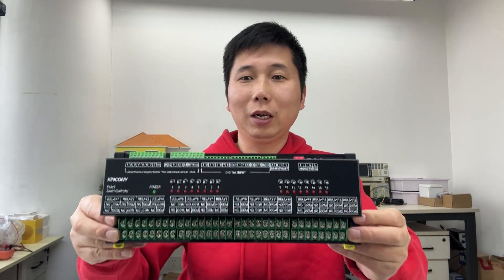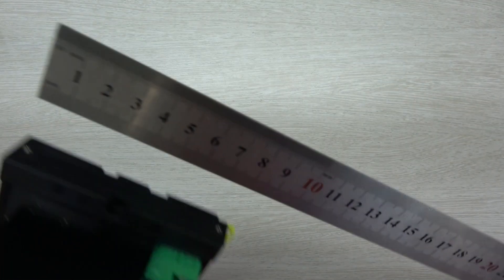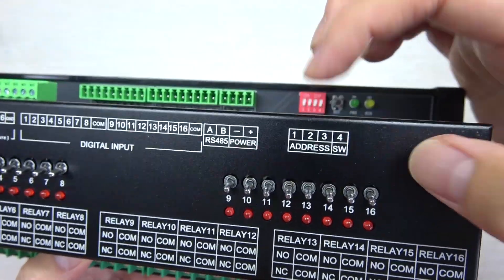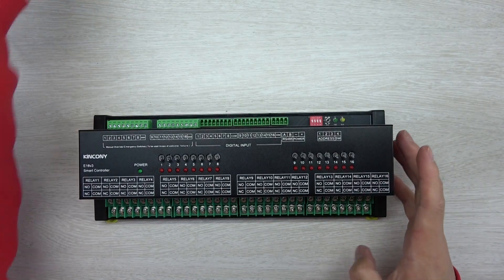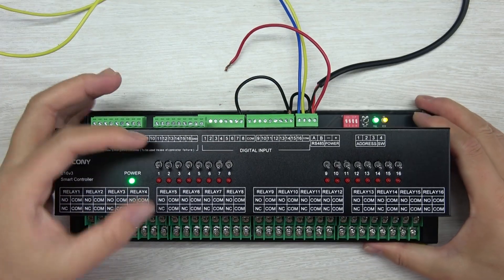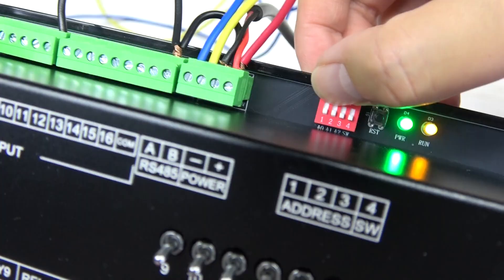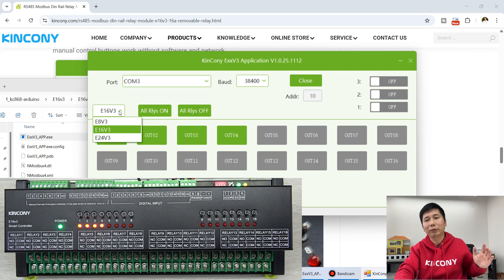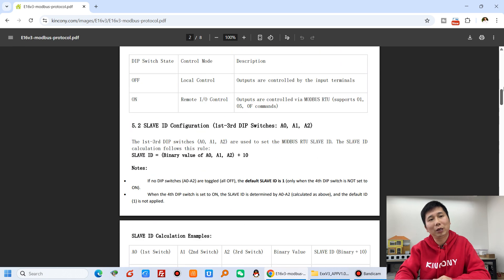new E16v3 extend removable relay module with new innovation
KinCony E16v3 RS485 Modbus Din Rail Relay Module based on ARM CPU. It have 16 manual control switch buttons can turn ON/OFF relay even if system is broken. The manual control buttons can be extend by user. The extend cable MAX support 500 meters. 16 channel removable OMRON high-quality relay. It can integrate to home assistant by ESPHome using RS485 modbus controller.